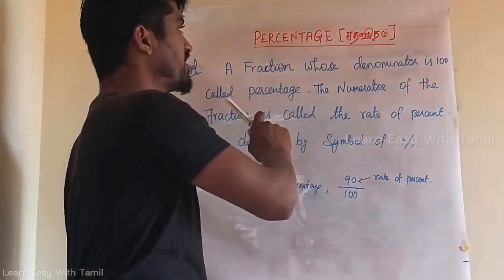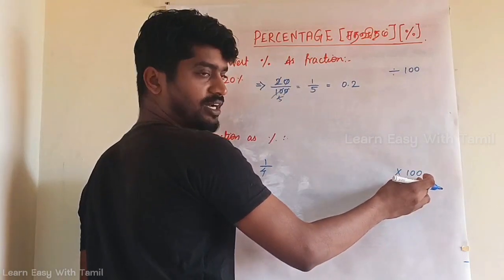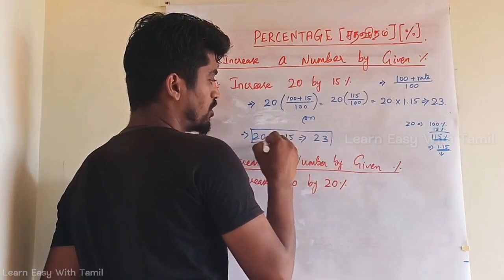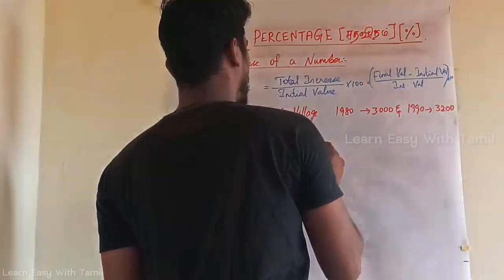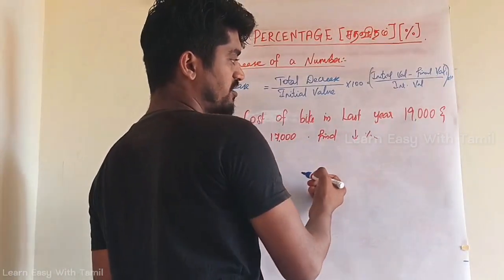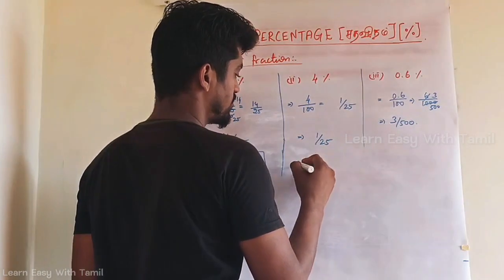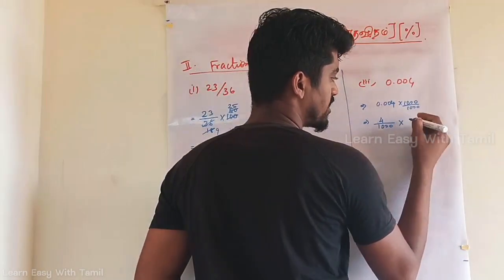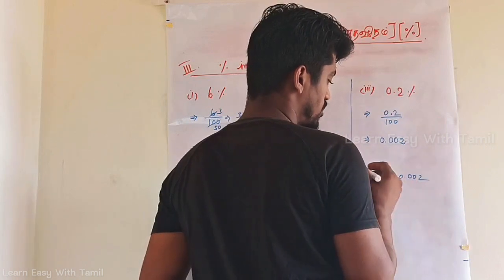How to calculate percentage in Tamil | explanation of percentage | learn Easy With Tamil | aptitude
Master Numbers and Types of Numbers for TNPSC, SSC, and UPSC exams! In this beginner-friendly video, we break down natural numbers, whole numbers, integers, rational & irrational numbers, real numbers, and more—with easy examples, shortcuts, and PYQs (Previous Year Questions).
Perfect for Group 1/2/4, SSC CGL/CHSL, UPSC Prelims/Mains aptitude sections. Learn classification, HCF/LCM tricks, and number properties to score 100% in quant!

Join 10K+ aspirants crushing exams! 🔔 Hit bell for updates.

Learn Easy With Tamil,
numbers and types of numbers,
perspective knowledge,
types of numbers tnpsc,
types of numbers ssc cgl,
numbers classification upsc,
real numbers aptitude,
tnpsc group 1 aptitude,
ssc chsl quant,
upsc prelims maths,
number system basics,
hcf lcm tricks,
tnpsc aptitude pdf,
ssc cgl number system,
upsc quant shortcuts,
tnpsc group 4 maths,
quantitative aptitude numbers,

perspective knowledge,
numbers and types of numbers ssc,
number system upsc,
natural whole integers rational irrational,
tnpsc aptitude numbers,
ssc cgl types of numbers,
upsc number classification,
real numbers explained,
tnpsc group 2 quant,
ssc chsl number system,
hcf lcm numbers tnpsc,
irrational numbers examples,
upsc aptitude basics,
tnpsc maths shortcuts,
quantitative aptitude numbers pdf,